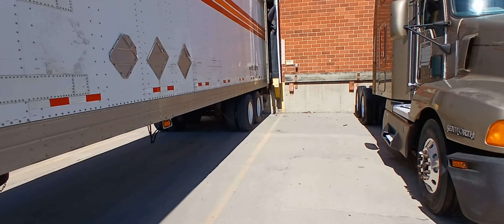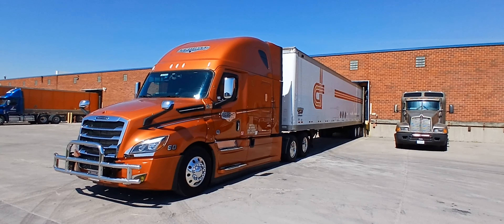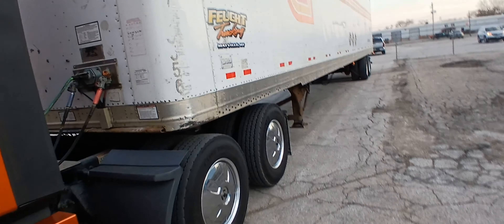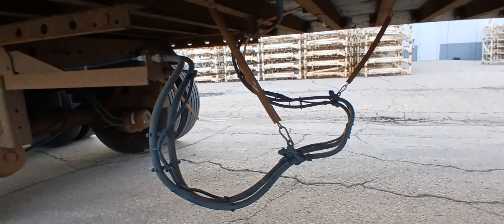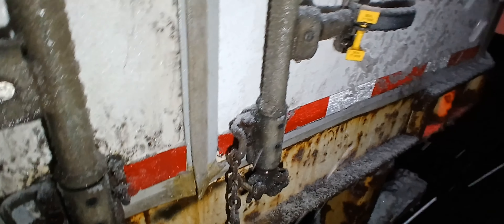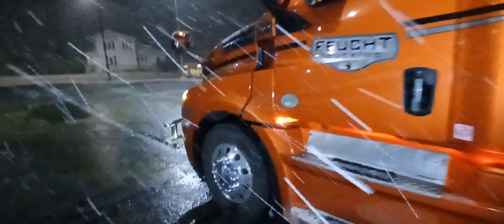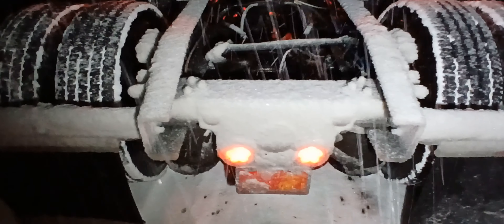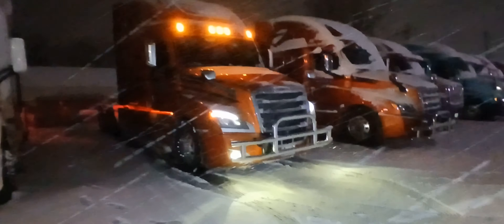March Winter Run